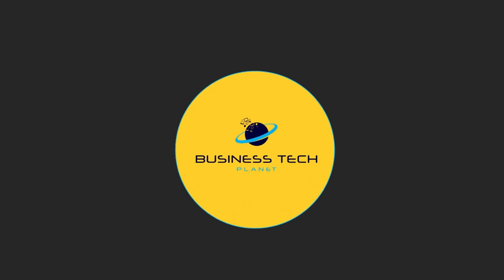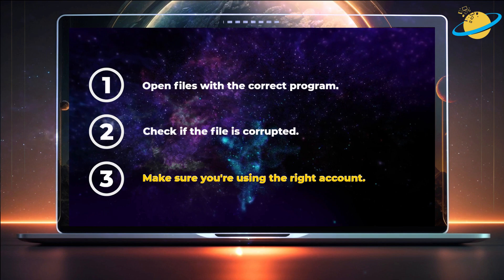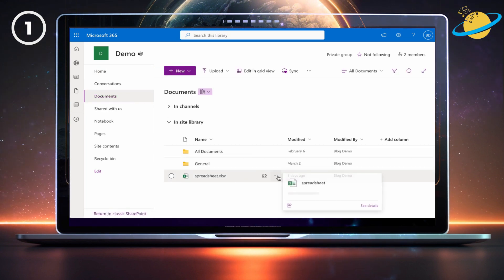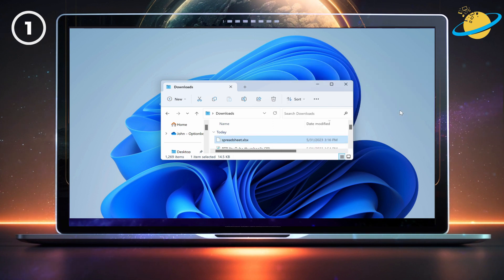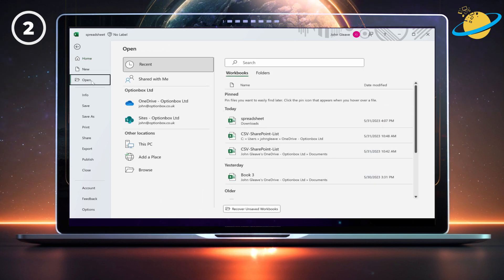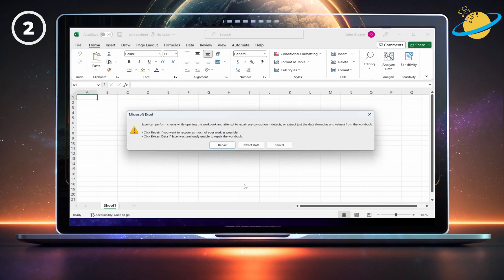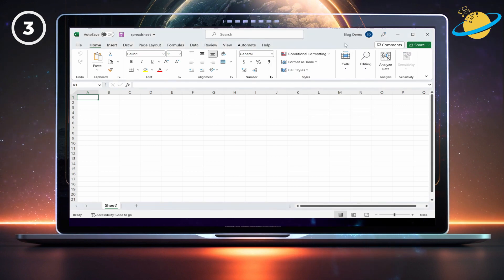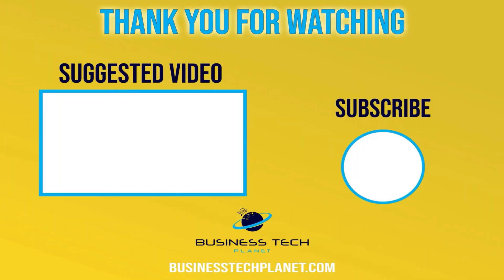Troubleshoot: SharePoint file unable to open in the desktop app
Today, we'll show you how to troubleshoot a SharePoint file that won't open in the desktop app.
We'll try the following solutions:
- Open the file with a compatible application.
- Check for file corruption.
- Sign into a different account

🕐 Timestamps:

0:00 - Intro
0:24 - Open the file with a compatible application
1:10 - Check for file corruption
1:47 - Sign into a different account
2:16 - Outro